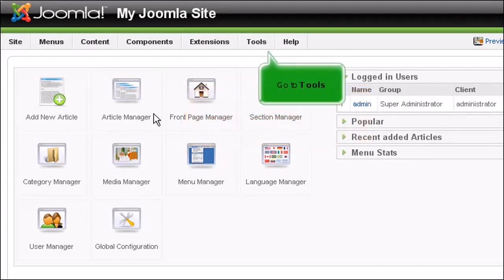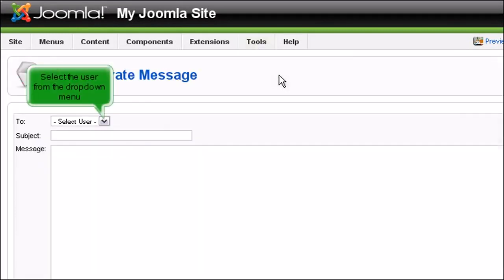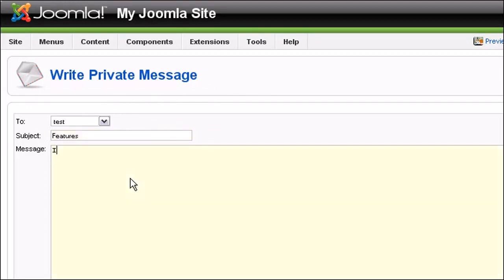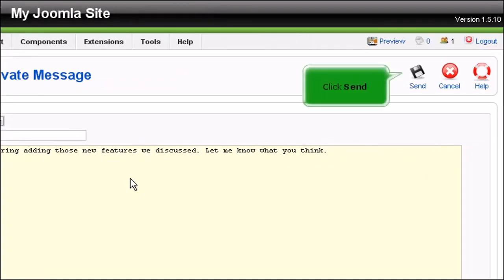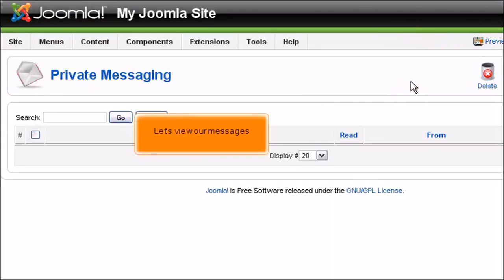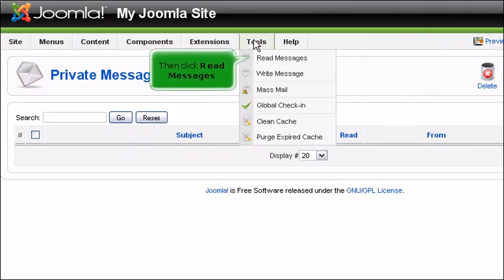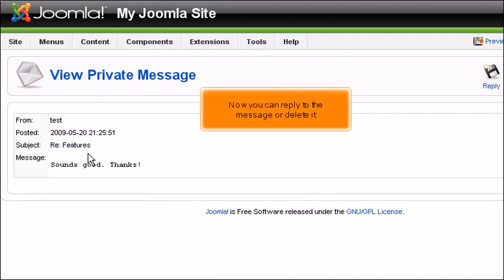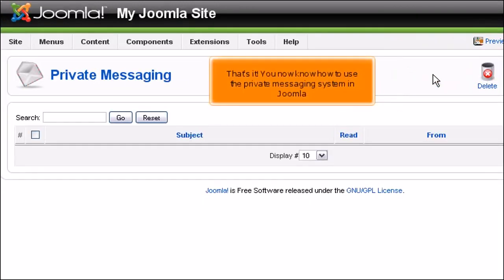Joomla: How to Use the Private Messaging System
In this HostPapa tutorial, we show you how to use the private messaging system in Joomla.

Log into your Joomla Admin Panel. Go to tools and then click on Write message. Select the user that you wish to message and then type the subject and message that you wish to send.